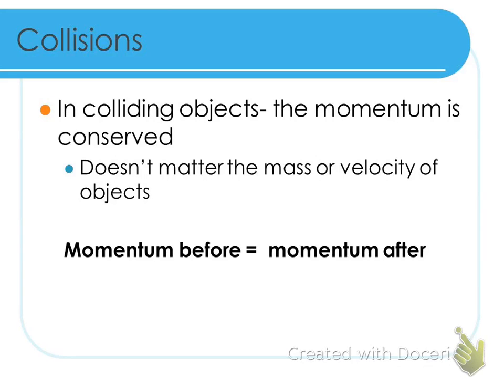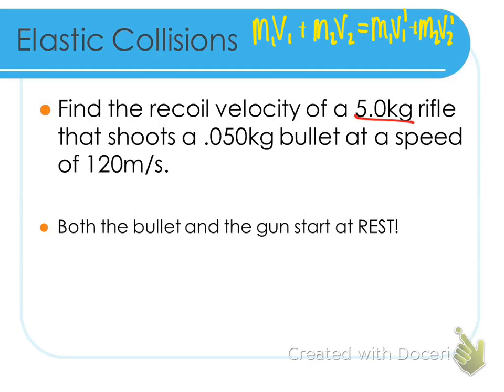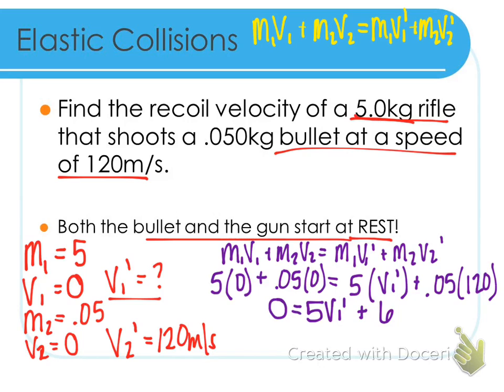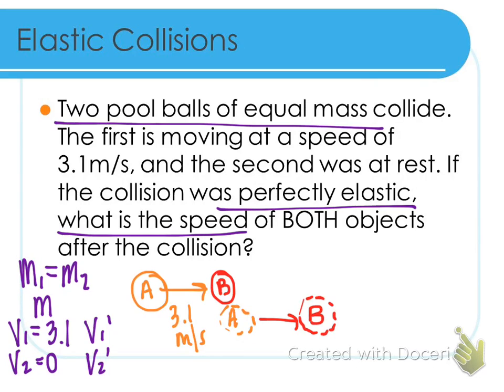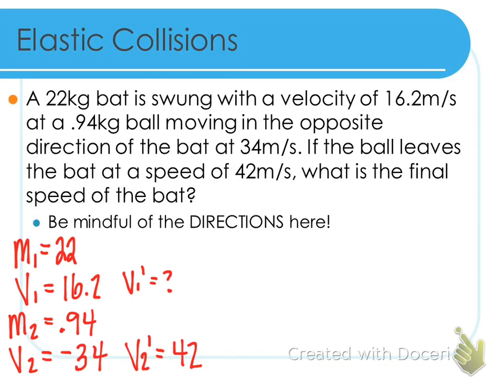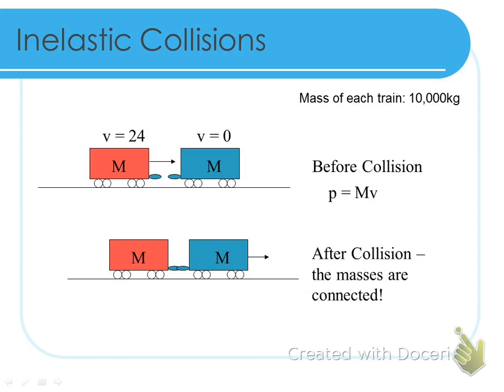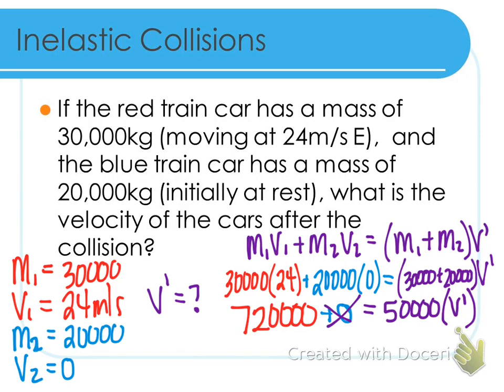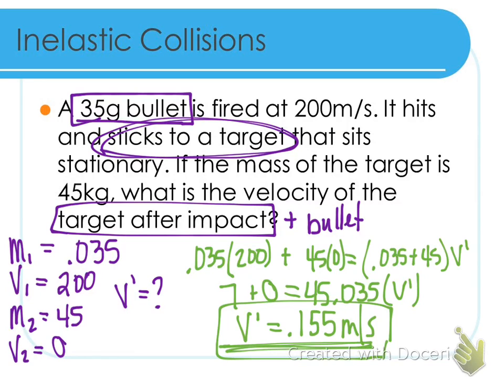HAP Collisions (Ch 7 Day 2)